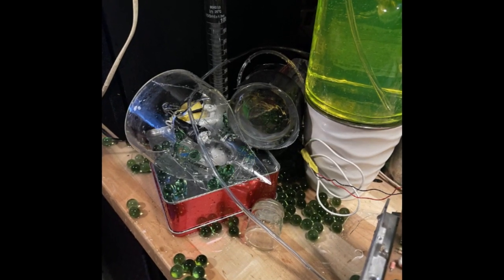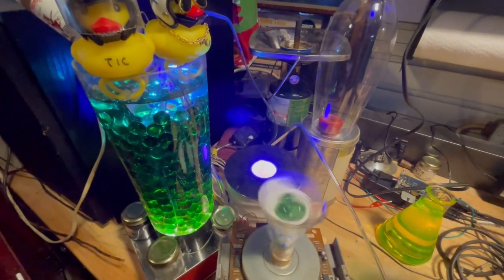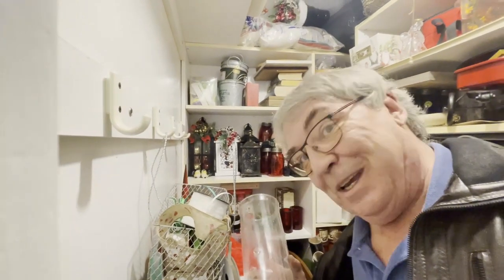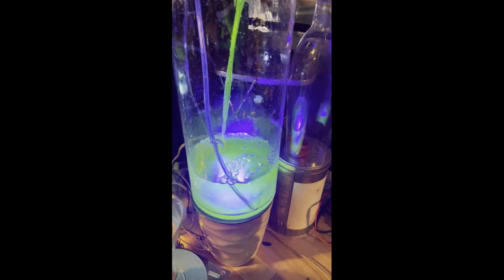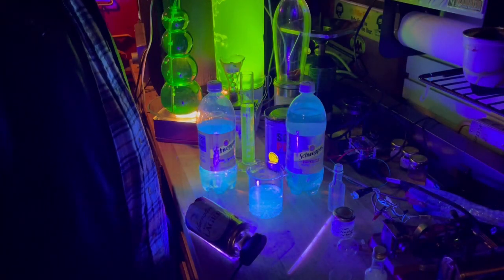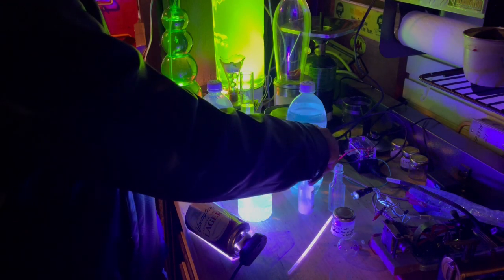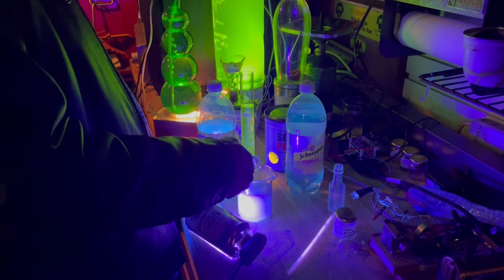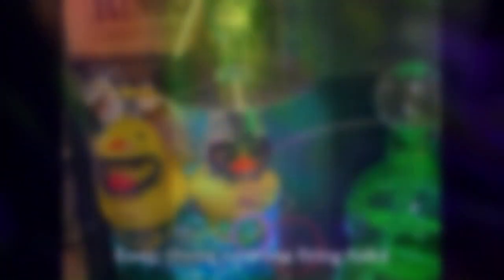Bubble art upgrade. Fluorescence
Lets upgrade the bubble and learn about fluorescence. Humor always comes first.